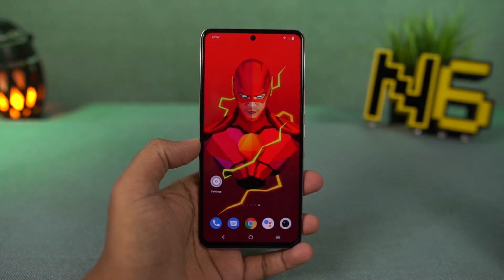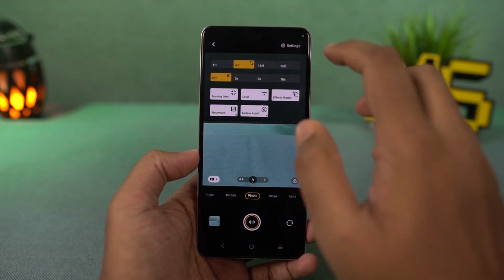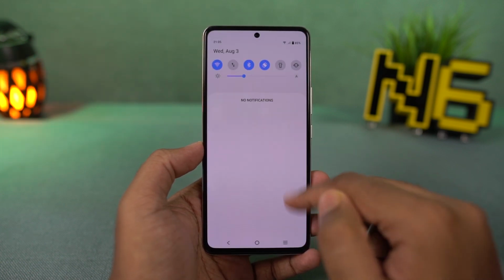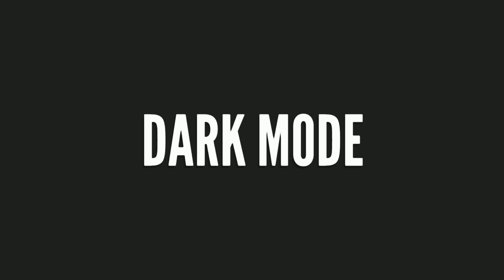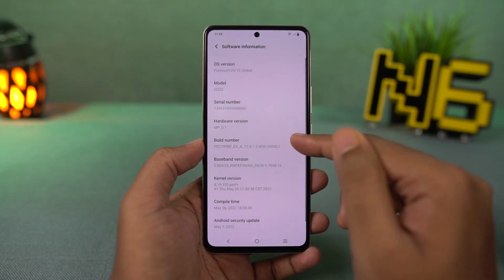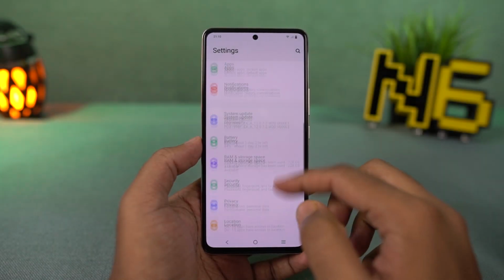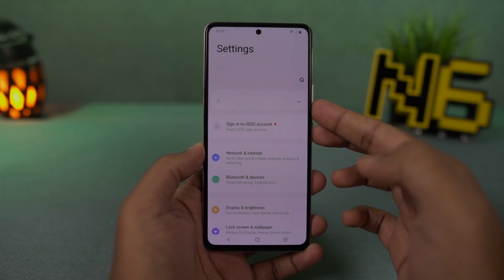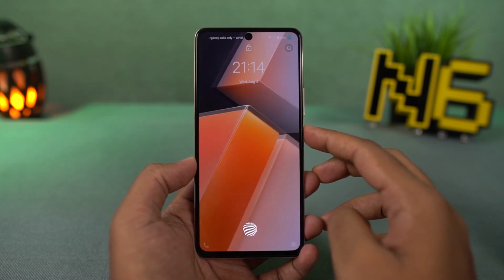iQOO Neo 6 20+ Tips and Tricks